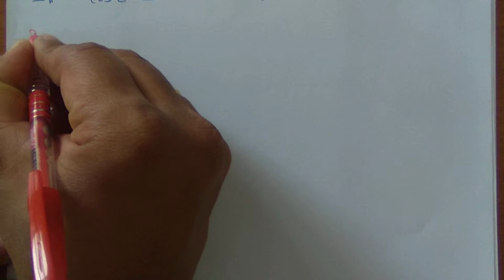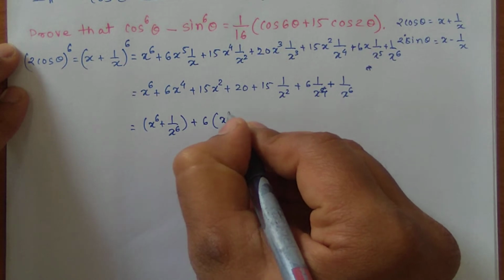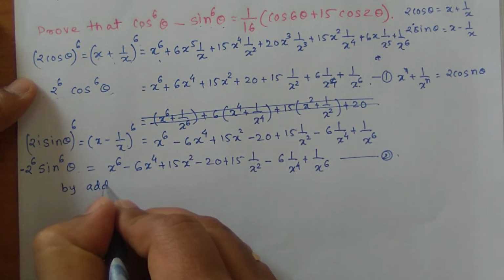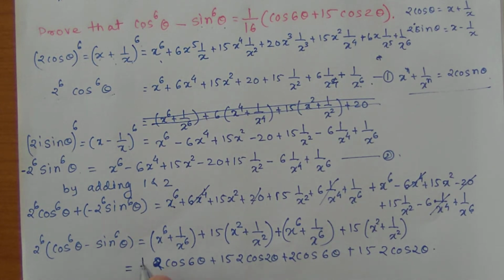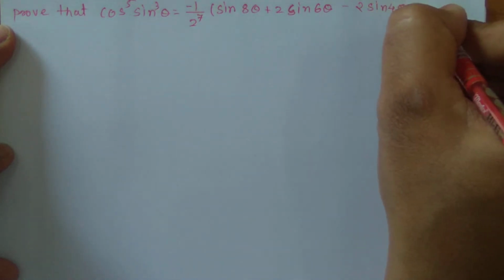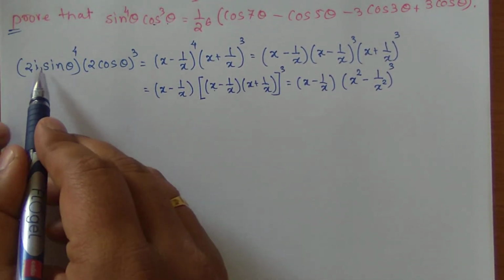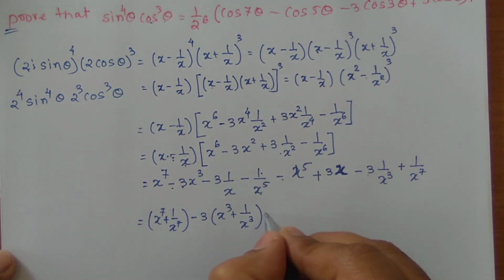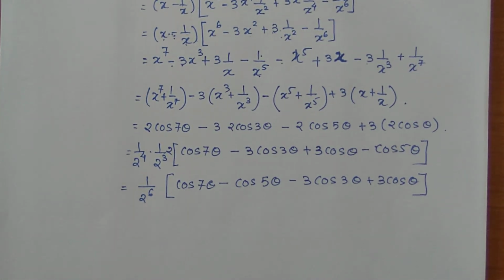Complex Number Lecture 6